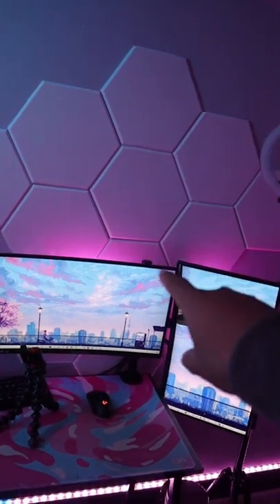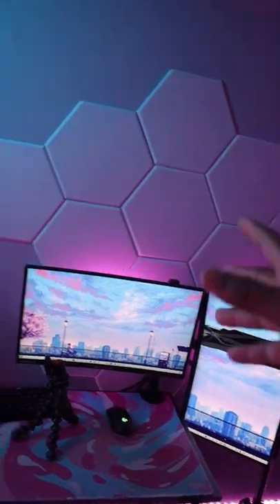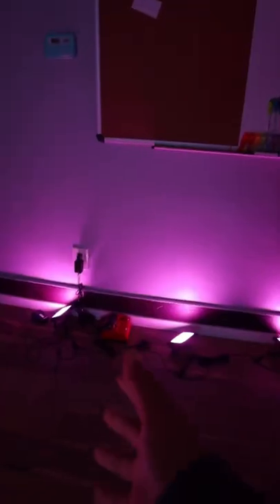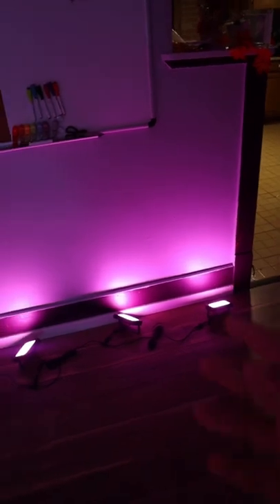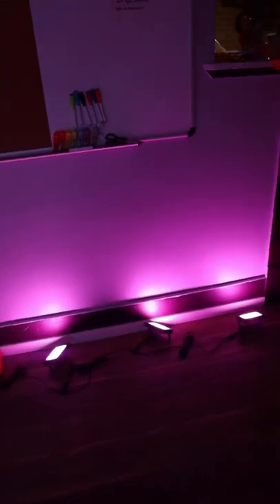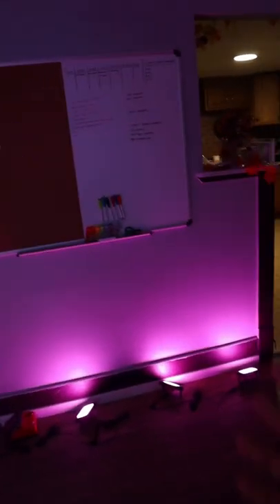Things You Need in Your Gaming Setup Pt.7 Acoustic Foam Panels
Quick little short video explaining Things You Need In Your Gaming Setup. This is a short series I’ve created in hopes to give people ideas for their gaming setups.